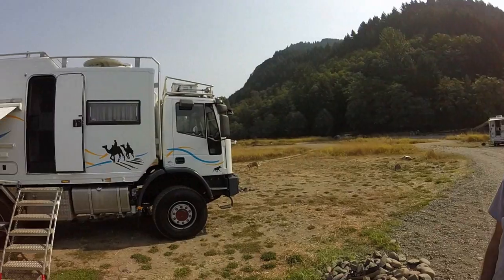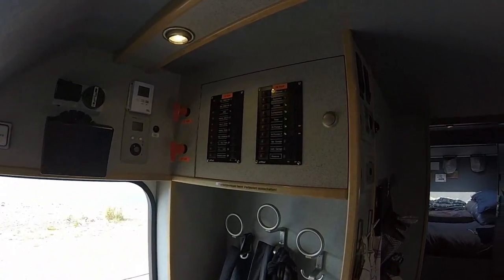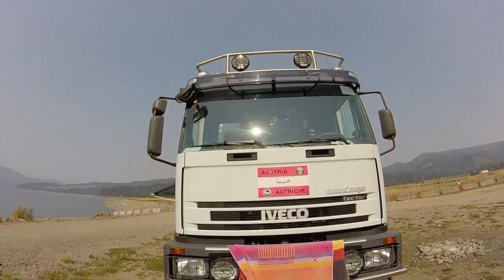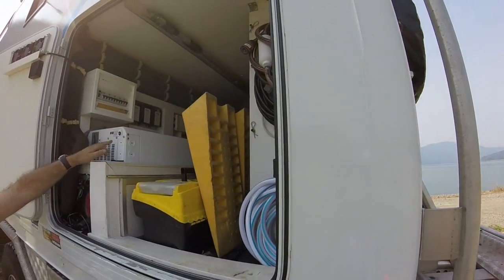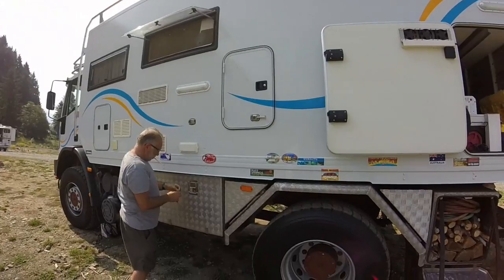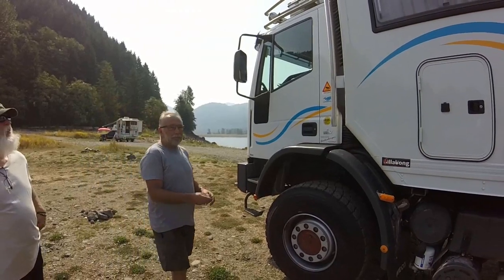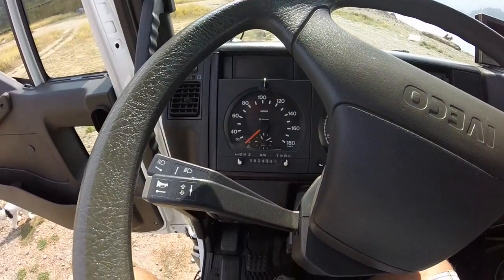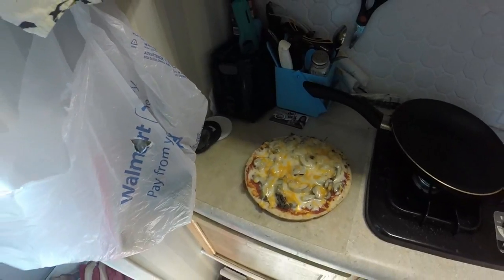ULTIMATE 4x4 Offgrid RV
I got a tour of the ULTIMATE 4x4 Offgrid Recreational Vehicle! And I'm bringing you with. This thing is so awesome! $150,000 for one if you're looking!

My name is Mike and I travel around with my dog Sober in my 2014 home built truck camper living on the road. Her name has nothing to do with drinking, it is her personality. She is always calm and Sober!

ADDED A NEW BLOG! CHECK IT OUT IF YOU WANT! I haven't written a blog in many years!

Any channel support at this time is greatly appreciated! I've got Living Free stickers! To donate to my travels or get stickers my paypal email is: ) for right now stickers are 1 for $7 and if you buy 2 you will get them for $6 each which is $12. Send $14 donation for a copy of my ebook "Living Free: Tips and Tricks for Living Off the Grid"

Add $1 if you are outside of the continental US. International shipping costs more. Thank you :-)

Frequently asked Questions:
Equipment:
Gopro Hero 3 Silver, Gopro Hero 3 White, Polaroid Handheld 3-axis Electric Gimbal, Adobe Premiere Pro editing software, various lapel mics wireless.

I got my dog named Sober in Slab City in 2013. Her name was Sober when I got HER. It has nothing to do with drinking. It's just her personality.